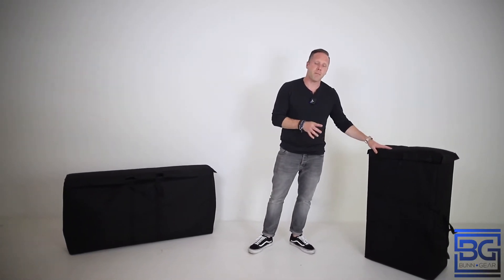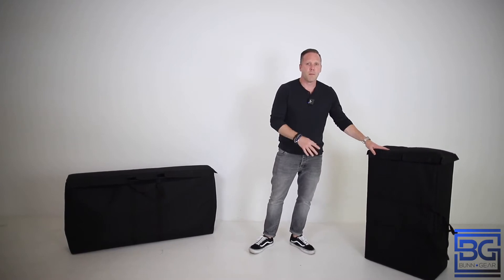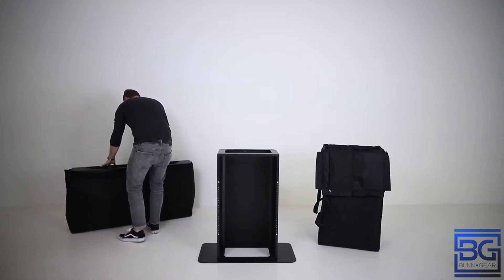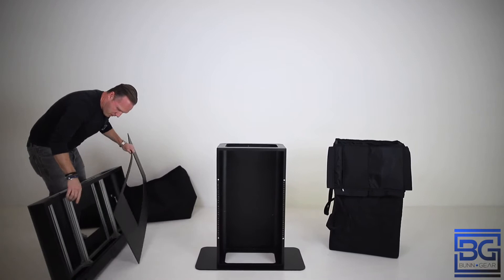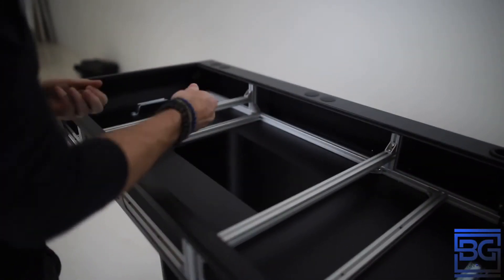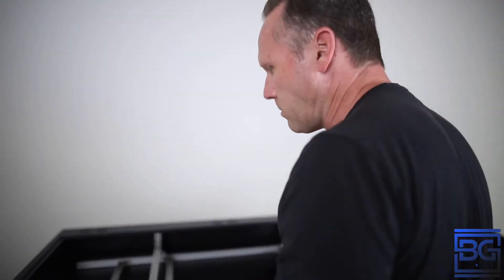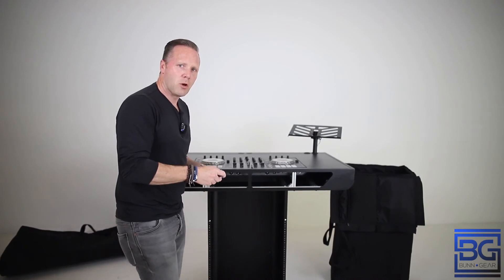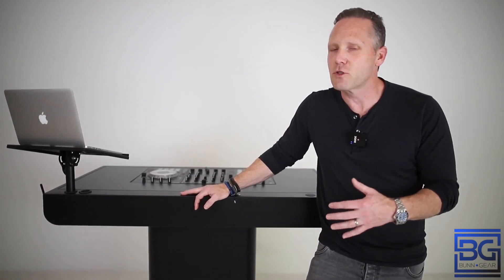Bunn Gear Command Center Assembly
BUNN GEAR COMMAND CENTER ASSEMBLY / How to set up your Bunn Gear Command Center.
In this video, I'll show you how to assemble your Bunn Gear Command Center for an event.

This mobile DJ booth, which sets up in minutes, is sure to set you apart from the competition and get you more referrals than ever before. Made of high-quality aluminum, it weighs in at approximately 60 pounds fully assembled.

DJs Deserve Better! We're tired of setting up on banquet tables and x-stands or behind facades. That's why we made the best, most portable DJ booth on the planet. Period.